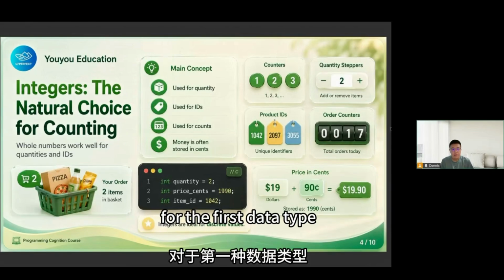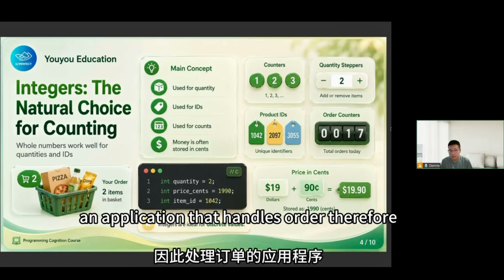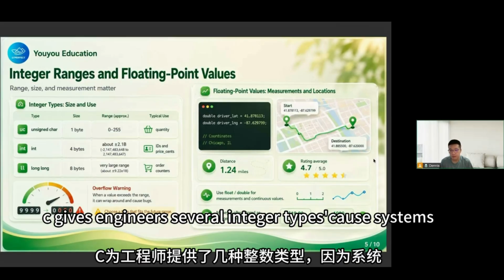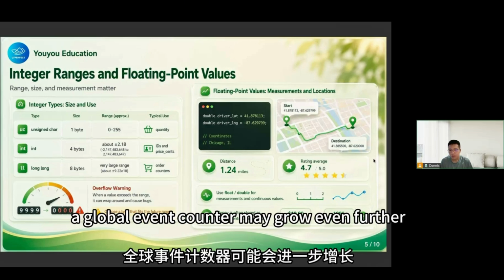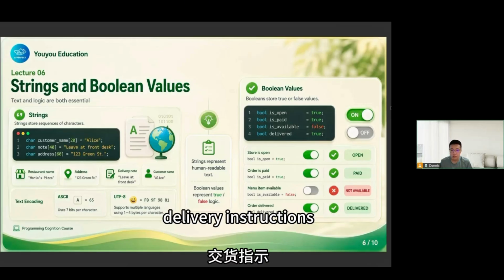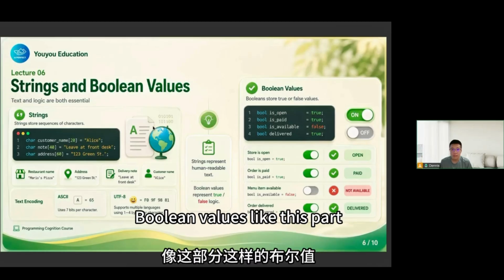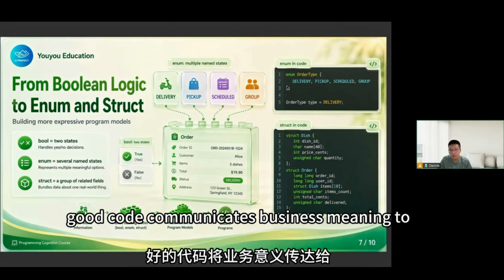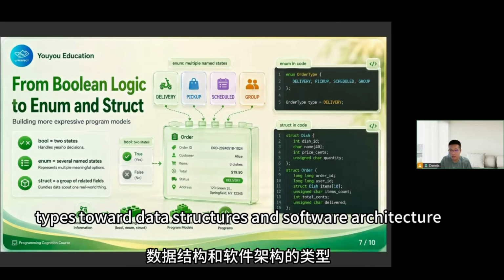Lecture 03 | Data Types Part 1-2:Integers, Floating-point, String, and Boolean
The video explains four fundamental data types in C programming.

Integers are used for counting and representing identifiers such as user IDs or order IDs. For monetary values, software systems often convert amounts into smaller units, such as storing dollars as cents using integers, which helps avoid floating-point precision problems.

Floating-point numbers are suitable for measured values that may contain decimal places, such as geographic coordinates, speed, temperature, or distance.

Strings are used to represent text. Working with strings also involves character encoding, and modern software commonly uses UTF-8 because it can represent characters from many languages within a standardized encoding system.

Boolean values are used to represent logical states, such as true or false, while enumerations are useful when a value can only belong to a limited set of predefined options, such as an order status being pending, shipped, delivered, or cancelled.

Finally, the video introduces structures in C, which allow programmers to combine multiple related fields into a single, more complex data model. This makes it possible to represent real-world entities, such as an order, customer, product, or delivery record, in a structured form that a program can process.